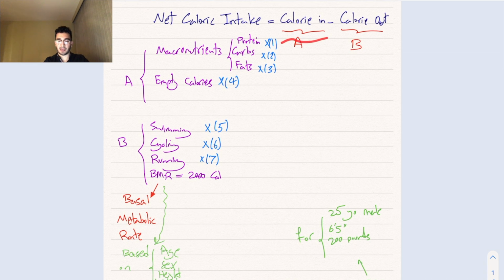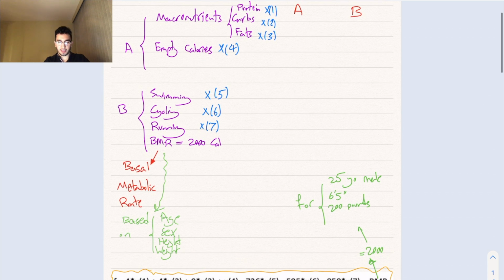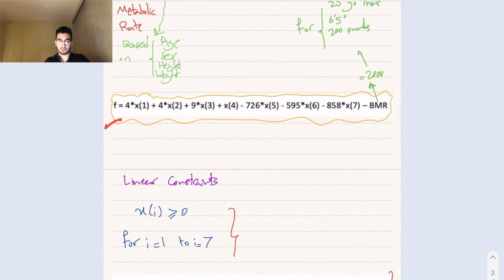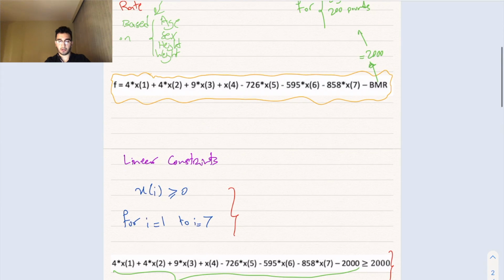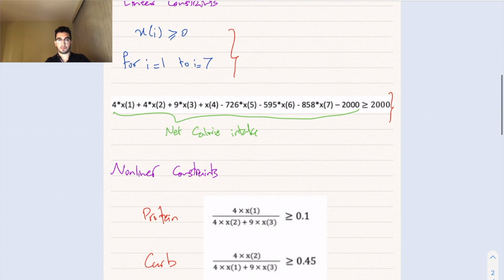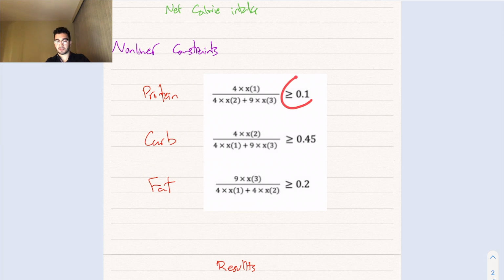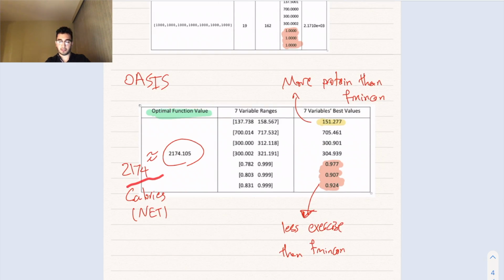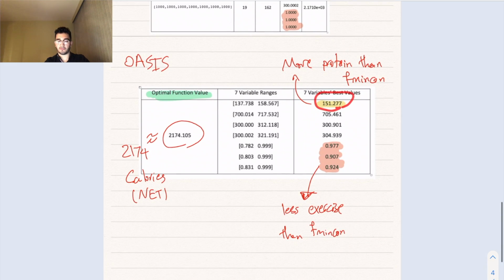Optimization of Fat Loss via fmincon and OASIS